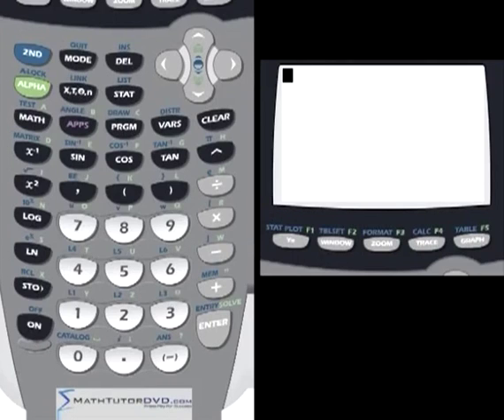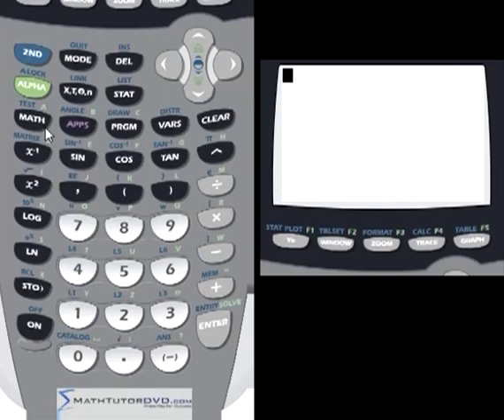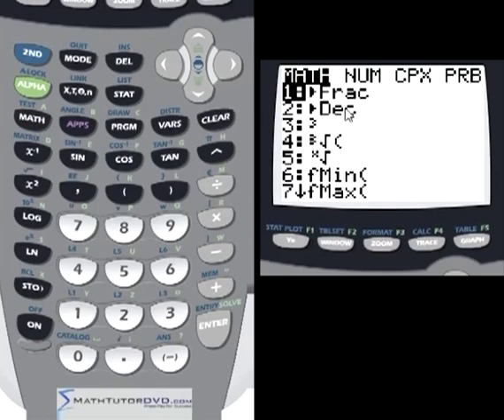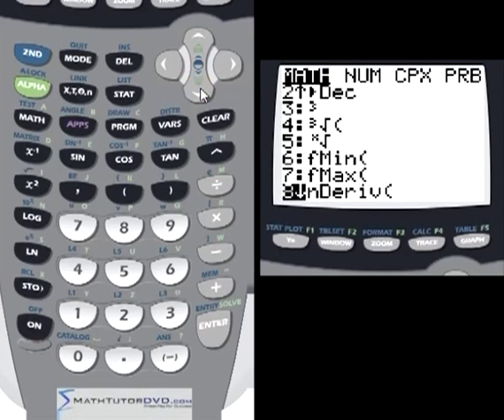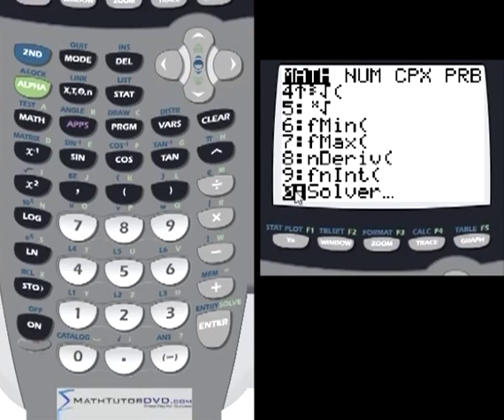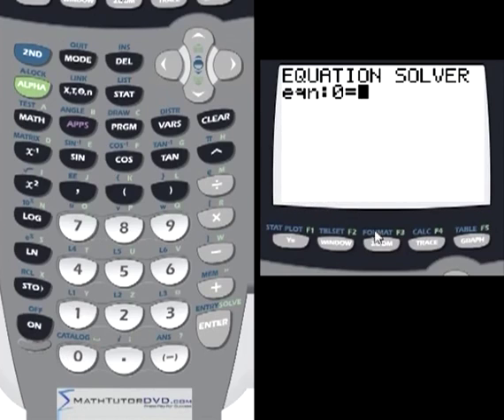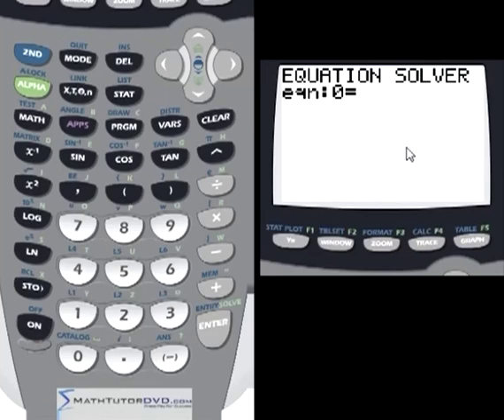Lesson 14 - Using The Equation Solver